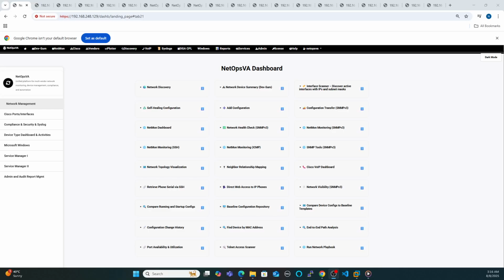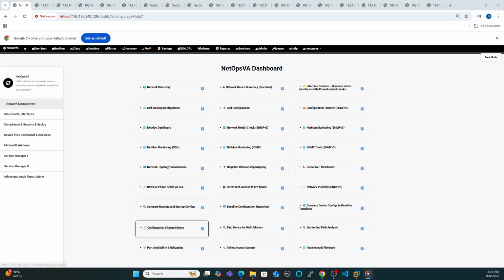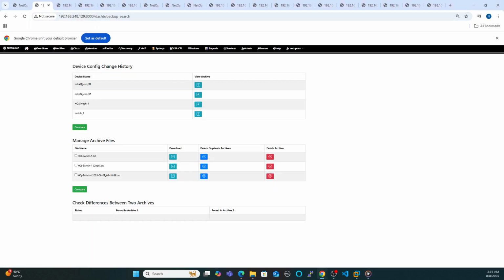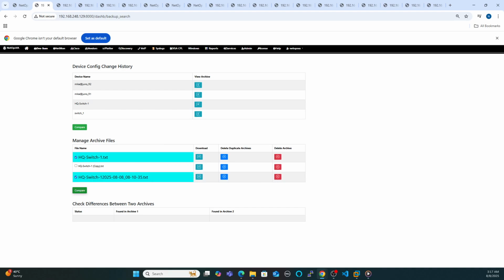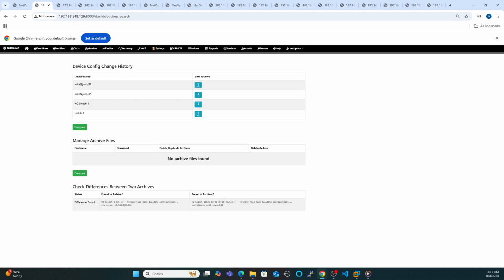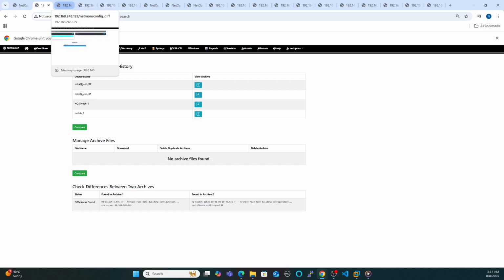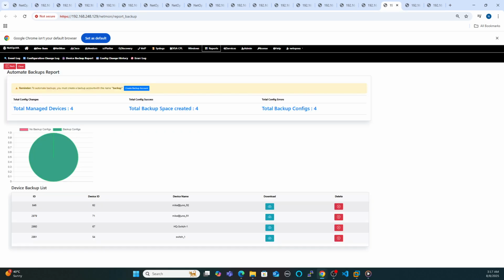Configuration Manager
NetOpsVA is a comprehensive network management and monitoring solution that provides a range of features to efficiently manage and secure network infrastructure. While it offers robust capabilities for configuration management, monitoring, and troubleshooting, it is important to note that NetOpsVA operates within legal and authorized boundaries, respecting security protocols and policies.

Key aspects of NetOpsVA include:

Configuration Management: NetOpsVA simplifies the management of device configurations by providing a centralized platform to retrieve, store, and deploy configurations across network devices. It offers secure methods, such as SNMPv3 and SSH, to access and modify configurations in a controlled and authorized manner.

Network Monitoring: NetOpsVA continuously monitors the network infrastructure, collecting and analyzing data from devices, interfaces, and protocols. It provides real-time visibility into network performance, availability, and security, allowing administrators to proactively identify and resolve issues.

Troubleshooting and Diagnostics: NetOpsVA includes troubleshooting tools to assist administrators in identifying and resolving network problems. It offers features such as device health checks, log analysis, network flow analysis, and real-time alerts, helping to streamline the troubleshooting process.

Security and Compliance: NetOpsVA supports security and compliance efforts by providing features for monitoring and managing security policies, detecting security threats, and ensuring adherence to regulatory requirements. It aids in vulnerability management, access control, and security incident response.

Automation and Efficiency: NetOpsVA offers automation features to streamline network management tasks, reducing manual effort and enhancing operational efficiency. It provides options for automating configuration deployment, backups, monitoring, and reporting, allowing administrators to focus on strategic activities.

Reporting and Analytics: NetOpsVA provides comprehensive reporting and analytics capabilities, offering insights into network performance, device configurations, security events, and compliance status. It generates detailed reports and visualizations, enabling administrators to make informed decisions and track key metrics.

NetOpsVA empowers network administrators with a powerful set of tools and functionalities to effectively manage and secure network infrastructure. While it facilitates configuration management and offers various capabilities, it is essential to utilize the solution within authorized and legal boundaries, adhering to security protocols and policies